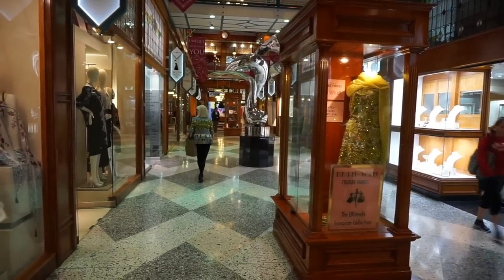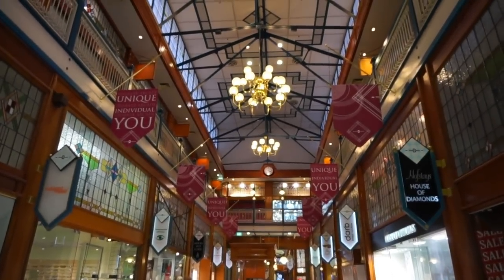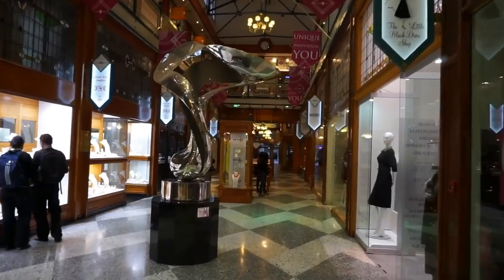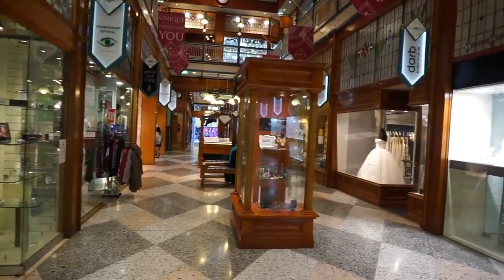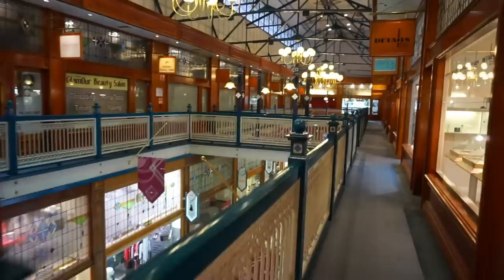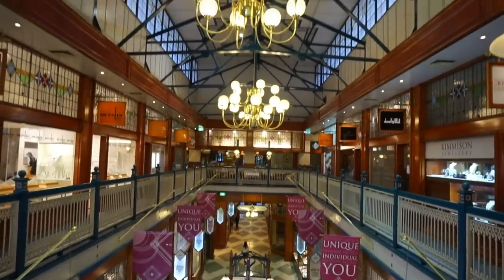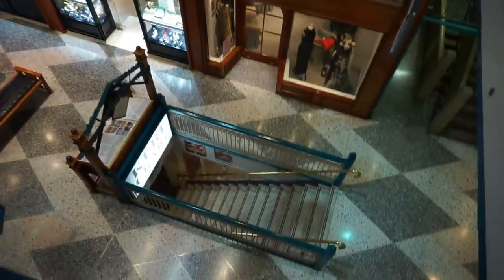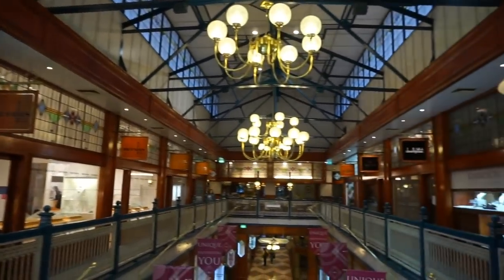Brisbane Arcade is the city's oldest shopping destination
Brisbane Arcade, Brisbane, Australia - the oldest arcade to visit in Brisbane (Brisbane Arcade). Let's walk inside the oldest shopping mall (well, arcade, actually) built in 1924 in the center (Central Business District or CBD) of the beautiful city of Brisbane in Queensland in Australia.  Brisbane is the capital and most populous city in the Australian state of Queensland, and the third most populous city in Australia.
Brisbane Arcade is a heritage-listed shopping arcade at 160 Queen Street through to Adelaide Street in the Brisbane CBD, City of Brisbane, Queensland, Australia. It was designed by Richard Gailey, Junior and built in 1923 to 1924 by J & E L Rees and Forsyth & Speering. It was added to the Queensland Heritage Register on 21 October 1992.